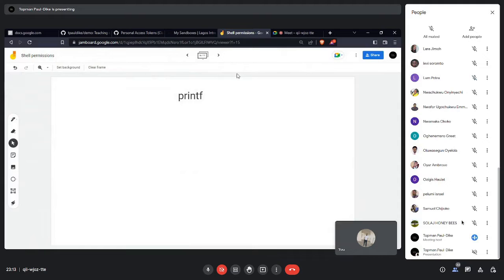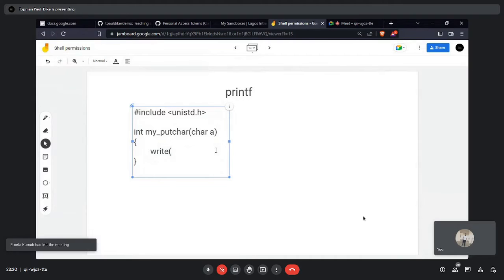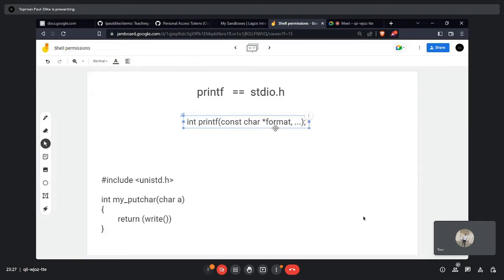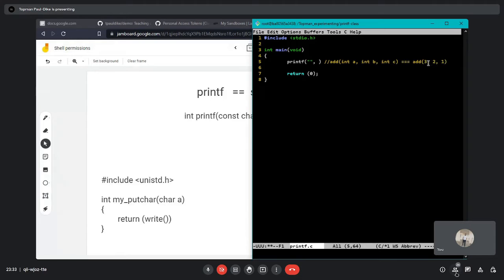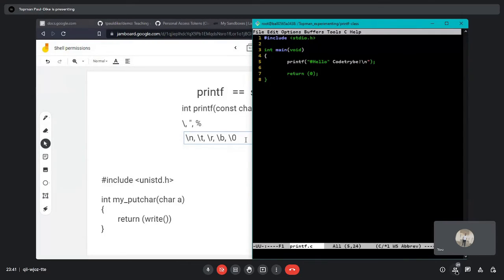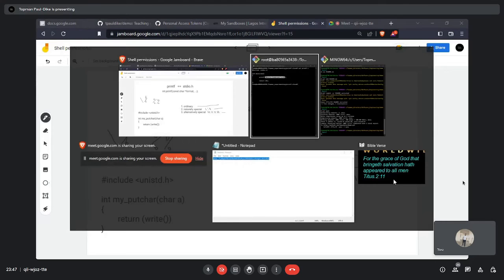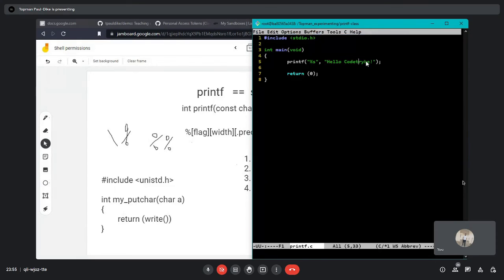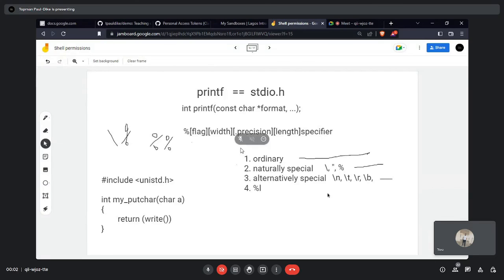C: Printf Project (part 1)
Here is a video recording of understanding the principle of printf function in the C programming language.